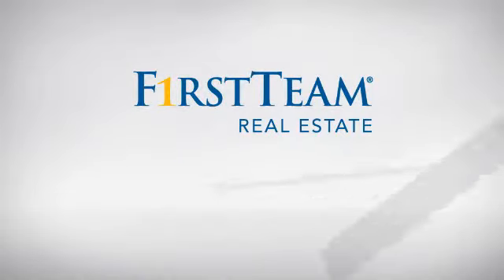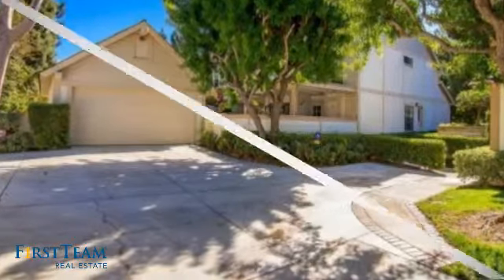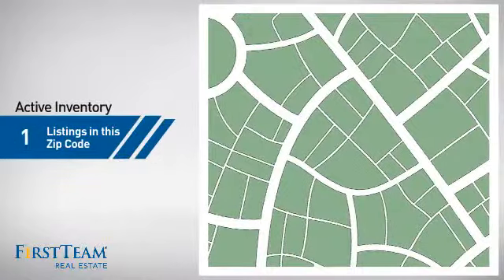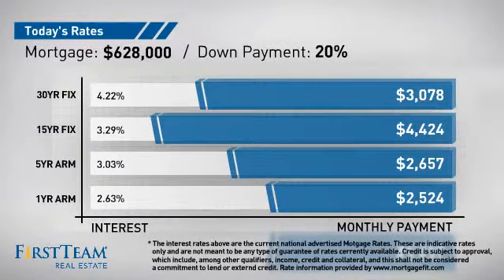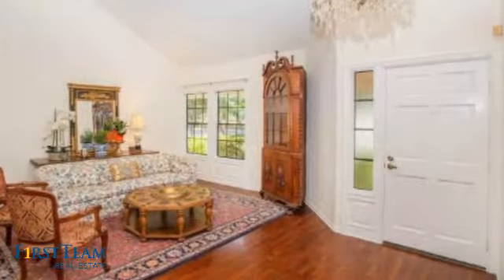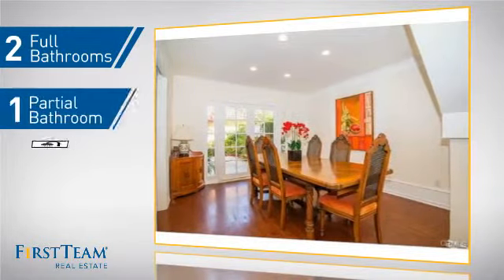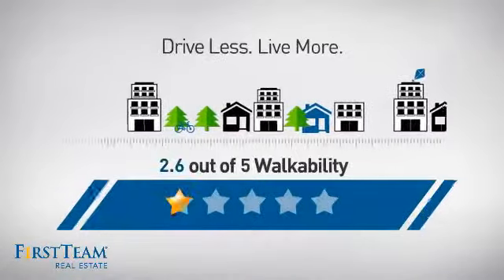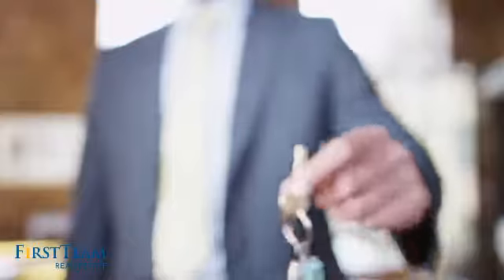1 Firestone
Rarely on the market, this gorgeous 4-bedroom home has a desirable open layout with a coveted downstairs bedroom. This remodeled  home features a Chef-inspired kitchen with a new top of the line Capital professional-style gas range/dual ovens, garden window, stainless steel fridge, Bosch dishwasher, built in seating area and custom cabinetry.  Large formal dining room overlooks very private backyard.  The spacious downstairs includes a large family room, separate living room with vaulted ceilings, a complete interior laundry/utility room as well as a main floor bedroom offering flexible options for private office space, guest room or 4th bedroom.  Luxurious master suite with walk-in closet and high ceilings includes a spa-like master bath with soaking tub & separate shower.  Secluded and peaceful, rear yard.  Other upgrades include brand new carpet, recessed lighting, French doors, crown molding and plantation shutters.  The very private end of the cul-de-sac location is complete with an extra-large driveway and plenty of parking. In walking distance to top-ranked schools as well as lakes, beach clubs, pools, parks, tennis courts, & walking trails.  In addition close to shops, restaurants, & freeway access & NO MELLO ROOS ... Your best life starts here!